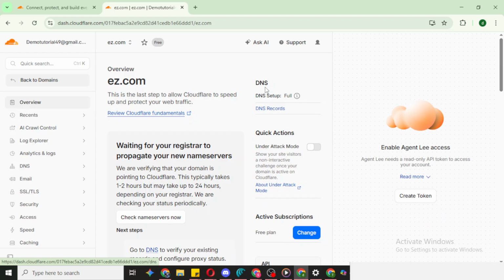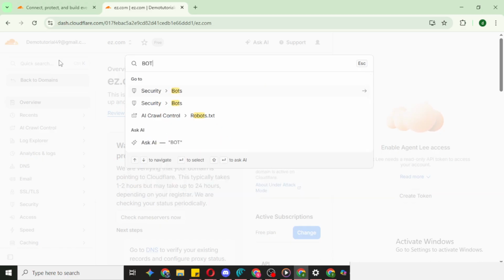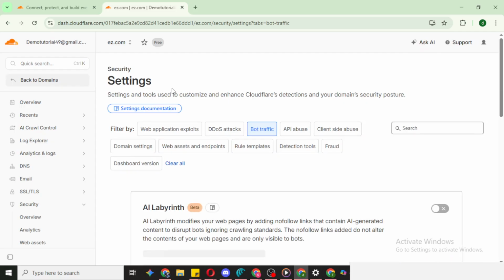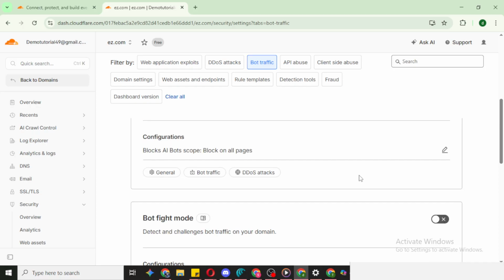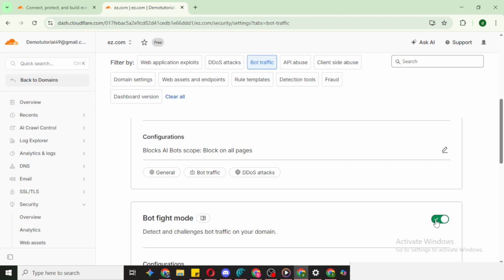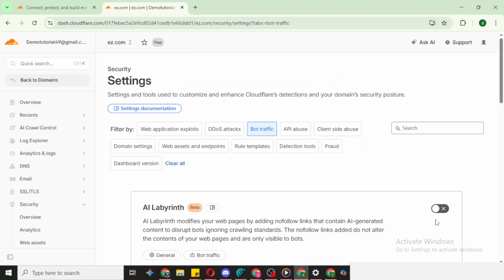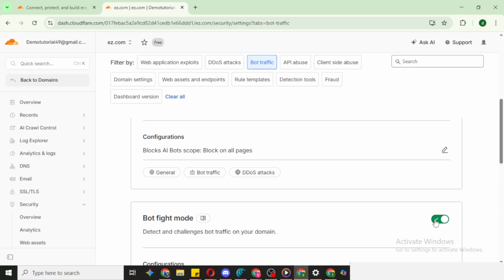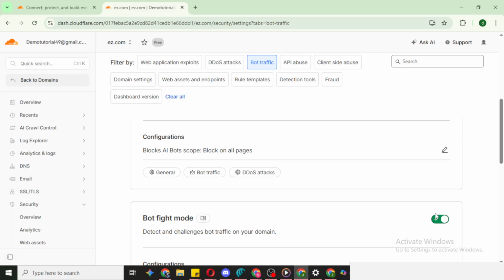How to prevent invalid bot traffic in website using Cloudflare (full guide 2026)